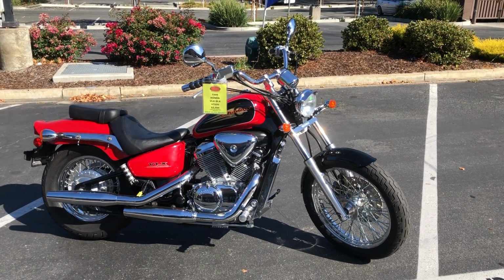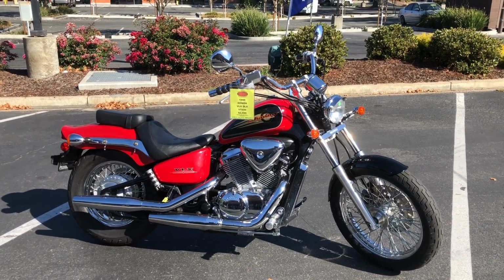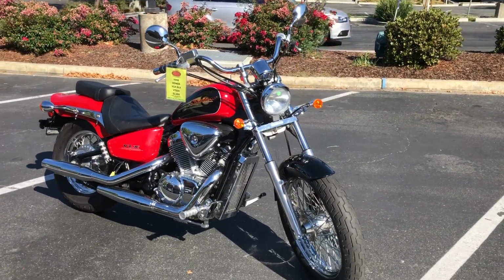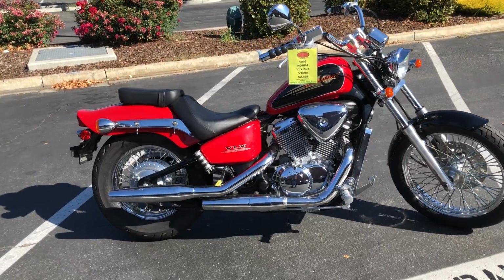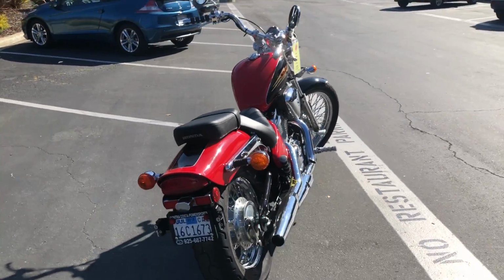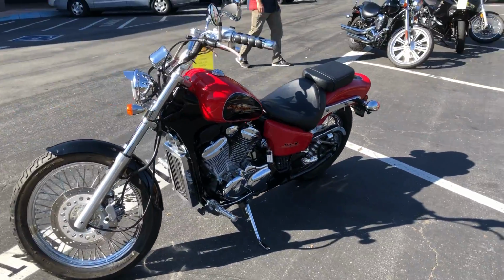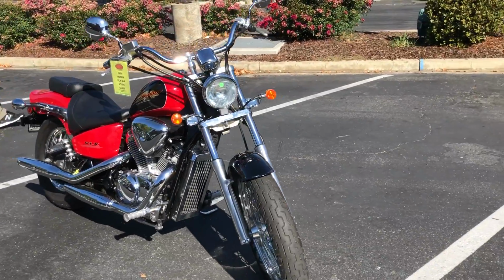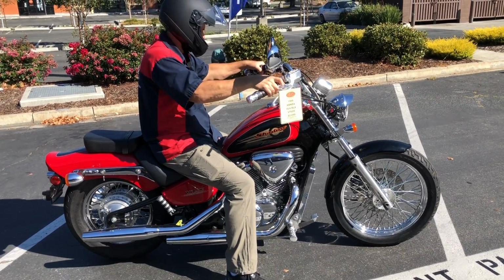Contra Costa Powersports-Used 1999 Honda VLX 600cc lightweight V-Twin cruiser motorcycle